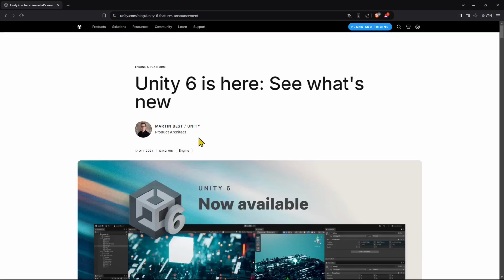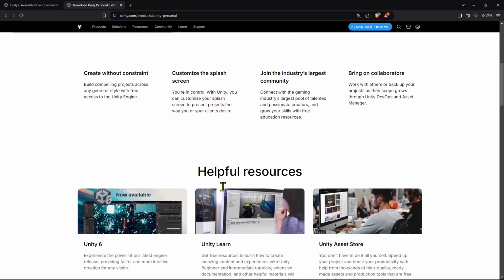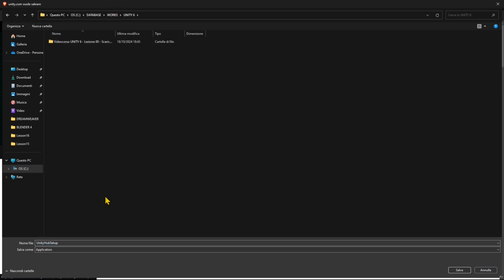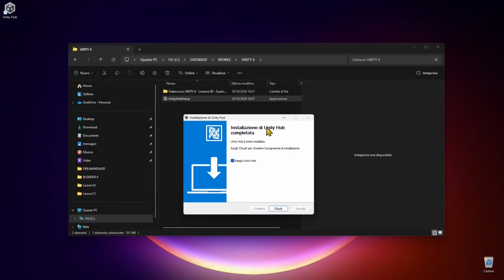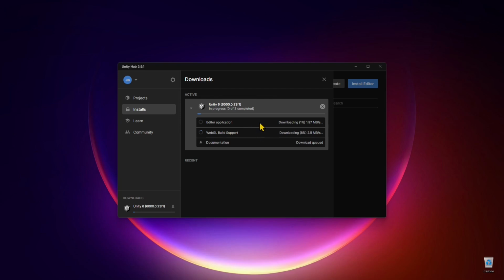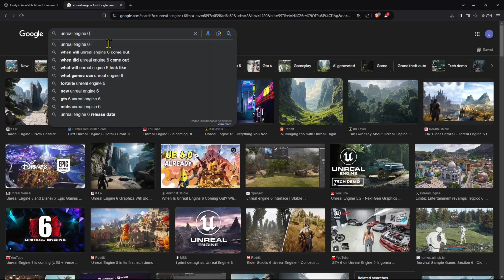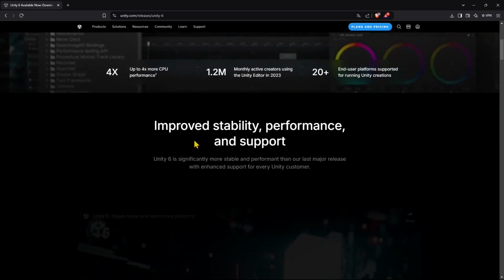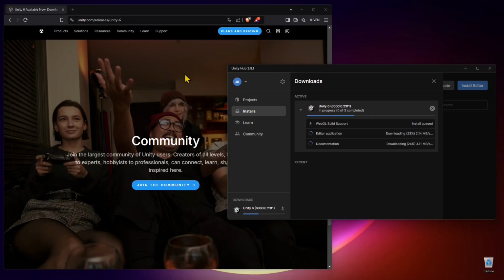UNITY 6 - Lesson 00 - Download and Install New Version, Run Unity Hub, Sign In, Introduction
UNITY 6 Videocourse - Lesson 00 - Download and Install New Version, Run Unity Hub, Sign In, Introduction, Panoramic, New Features